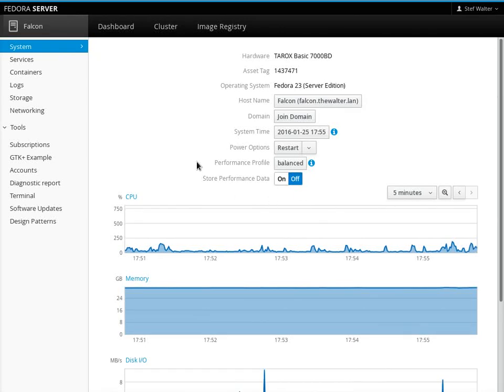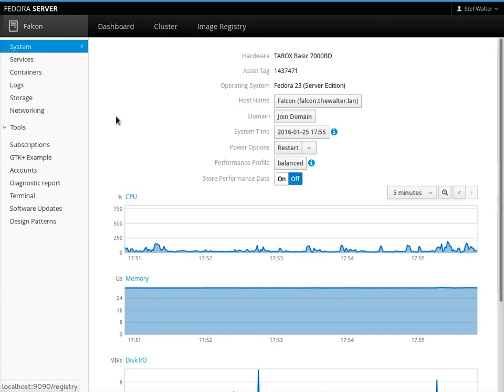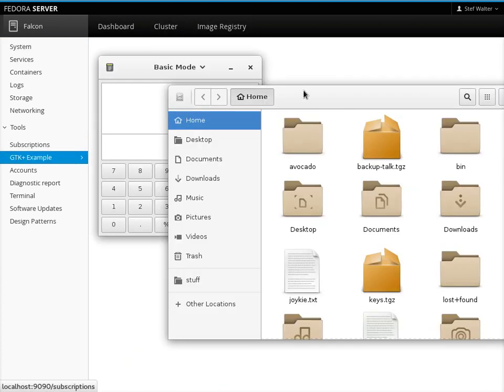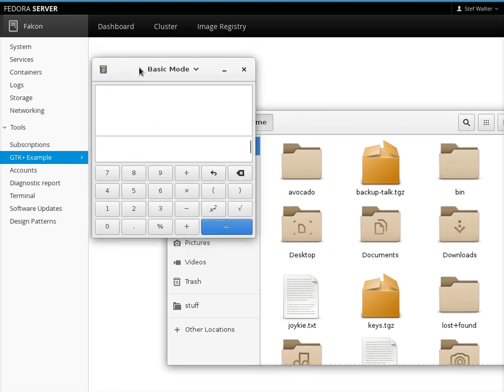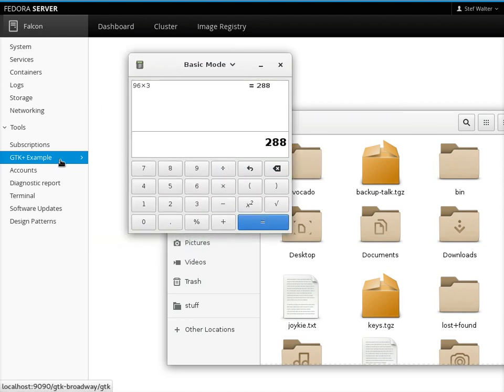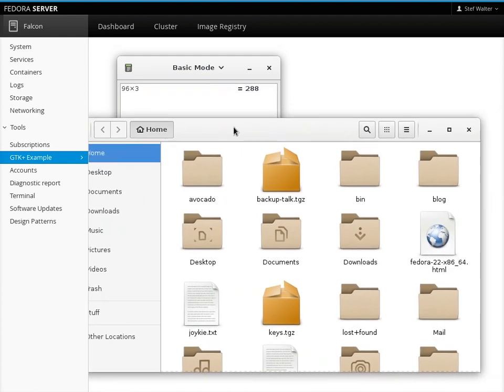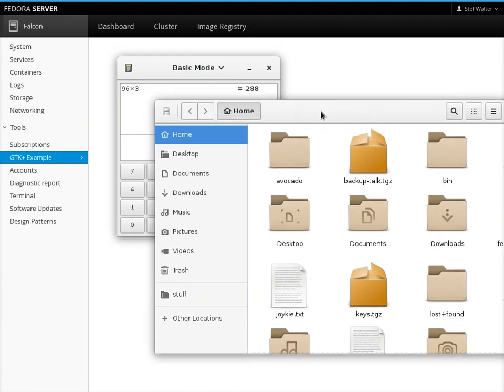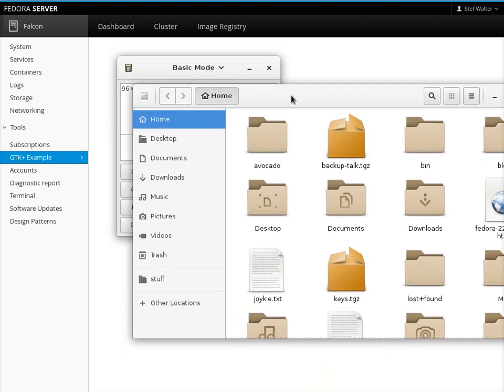Showing GTK3 apps inside of Cockpit